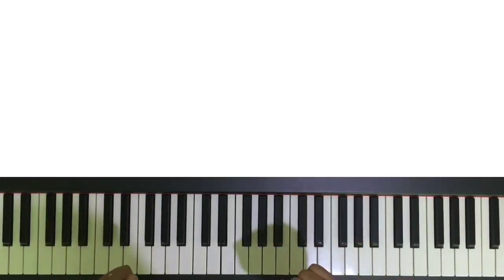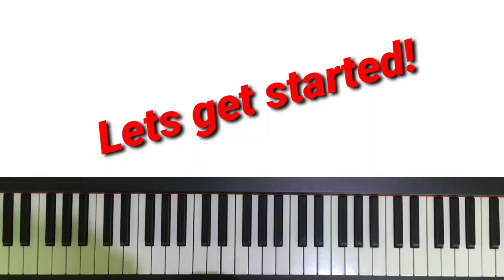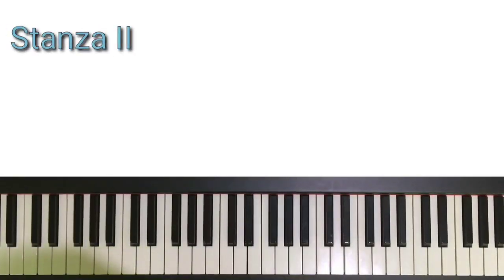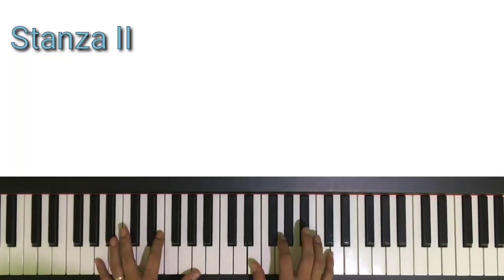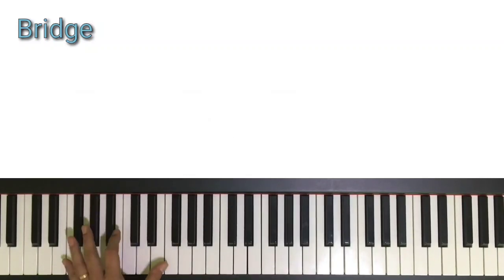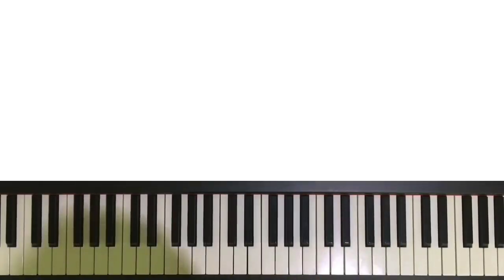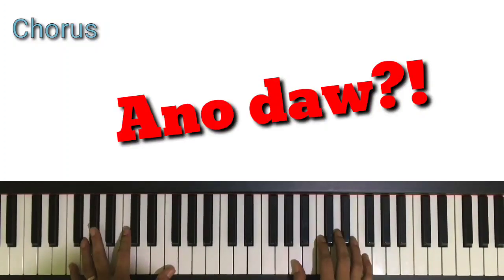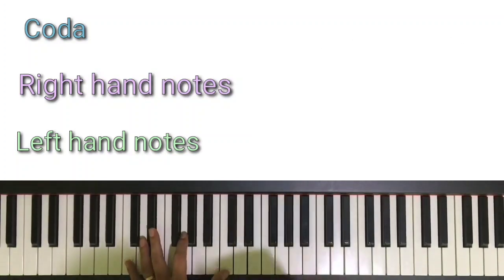Hindi Tayo Pwede Piano Tutorial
Song Title: Hindi Tayo Pwede

Artist: The Juans

Piano Tutorial by: Richard Santa Cruz